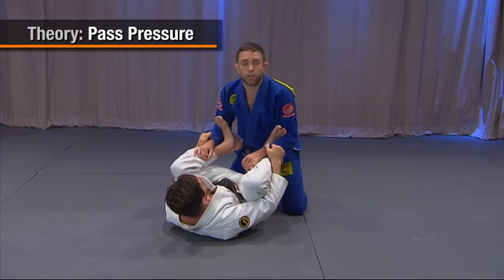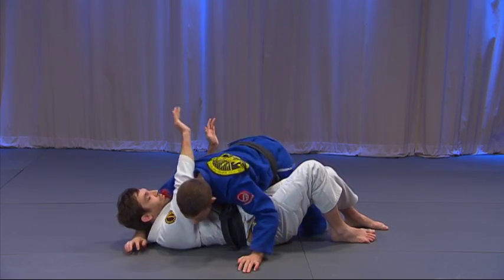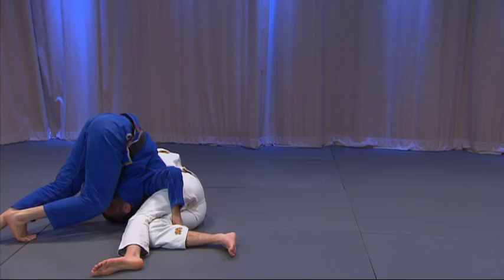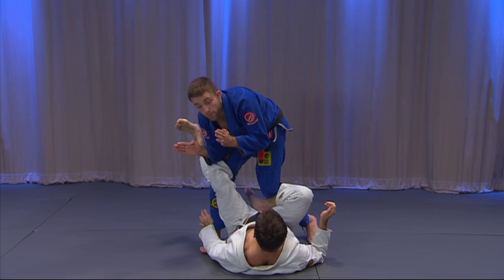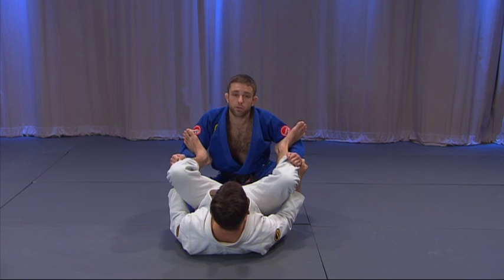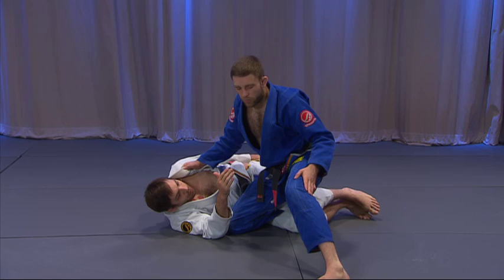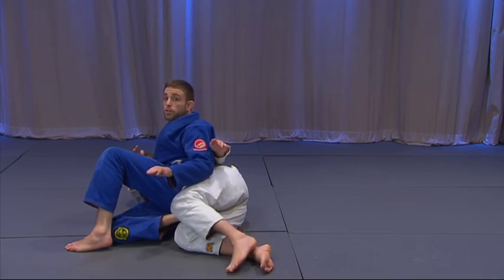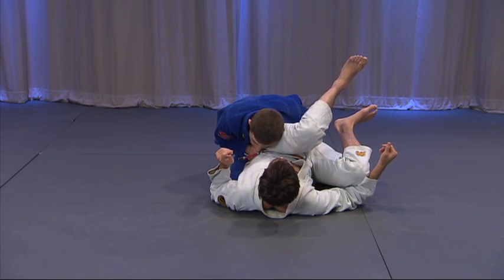Ryan Hall Passing the Guard - Fundamentals, Grip Fighting, Passing Sequences & Specialty Situations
Until now, all previous guard passing instructional DVDs were based on one particular style or method of passing.

Ryan Halls new Passing the Guard DVDs breaks that trend and teaches that all guard passing should use same key principals, regardless if your fighting an opponent using the Spider, X-Guard, Cross Guard, Half-Guard and so on.

This new DVD series truly teaches these core mechanics by breaking down what makes guard passing really work, exposing theories and concepts that will change your guard passing game forever.

The basis of Ryan's system is to effectively control the opponent on the bottom; creating a defense that that is so impenetrable, it forces your opponent into making critical mistakes. Learn to stop even the most elaborate guard sweeps, reversals and submissions by controlling every move and effectively stopping the attack before it can even begin.

Ryan then puts all of the theory into real action as he teaches the most important guard passes he believes every student of Jiu-Jitsu should master. Even more then learning these amazing passes; Ryan shows how they all interconnect and how to switch between them depending on the flow and reaction of the opponent.

Over 30 incredible guard passes, 65 new techniques and 5 hours of teaching are shown in the same methodical teaching style that has made Ryan Halls previous Jiu-Jitsu DVD sets world famous! Ryan Halls new Passing the Guard may be the most ground breaking instructional series he has ever produced and is another World Martial Arts must have DVD series!